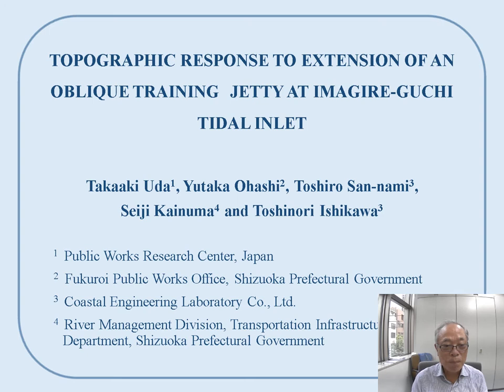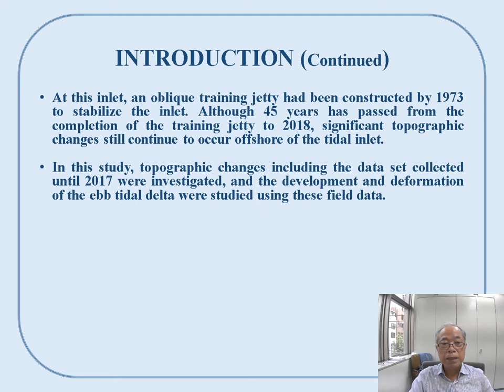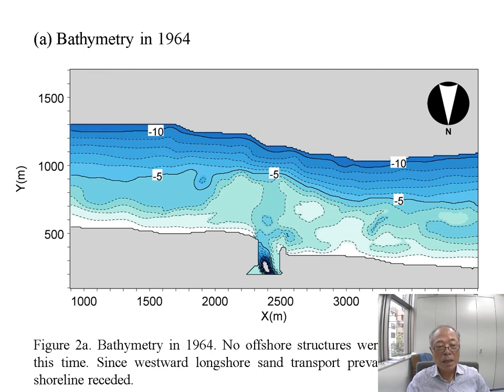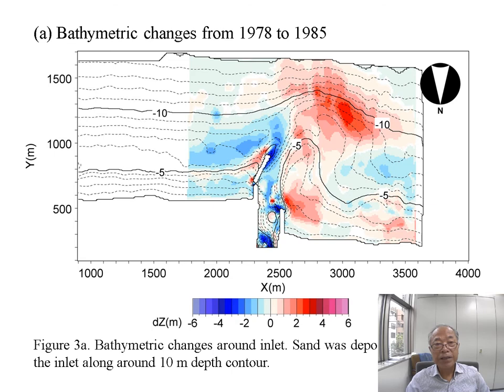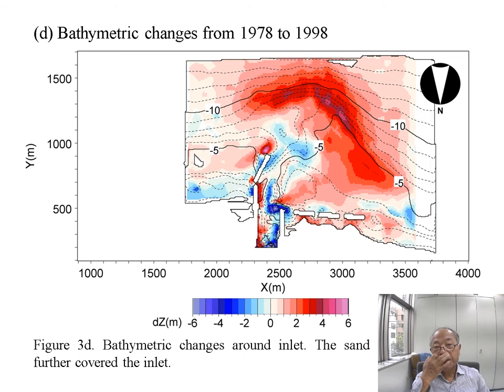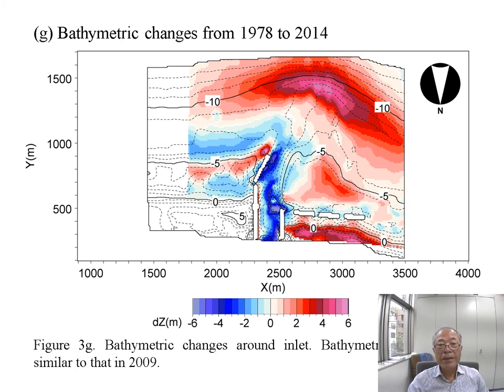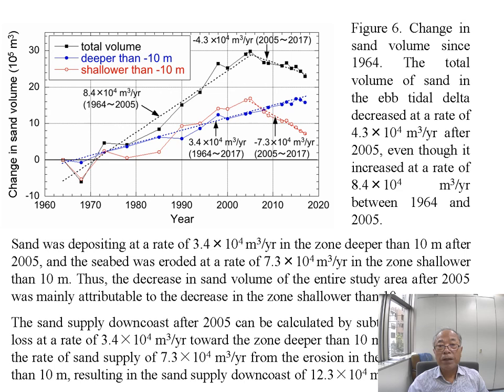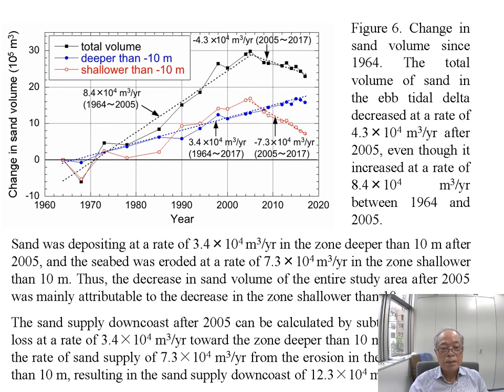Session #9 - Takaaki Uda: TOPOGRAPHIC RESPONSE TO EXTENSION OF AN OBLIQUE TRAINING JETTY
Short Abstract: Lake Hamana connects to the Pacific Ocean at Imagireguchi inlet, where westward longshore sand transport prevails. A training jetty was extended at this inlet, and 45 years has passed after its construction. However, significant topographic changes still continue to occur.
Tung et al. (2007) predicted the evolution of ebb tidal deltas using the Delft 3-D model. For practical applications, however, the development of a model by which bathymetric changes can be easily predicted is also desirable. So, Uda et al. (2018) developed a model for predicting topographic changes of an ebb tidal delta using the BG model using data until 2005. The topographic changes around this inlet have still continued. So, the development process of the ebb tidal delta until 2017 was studied in this study.